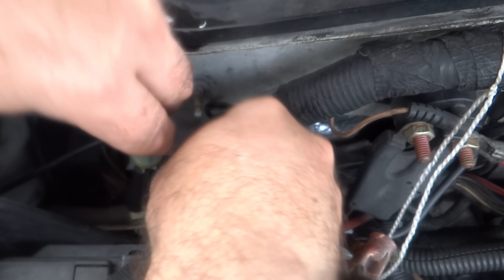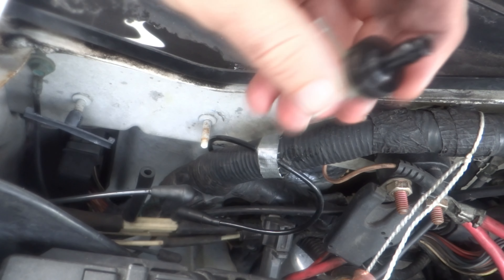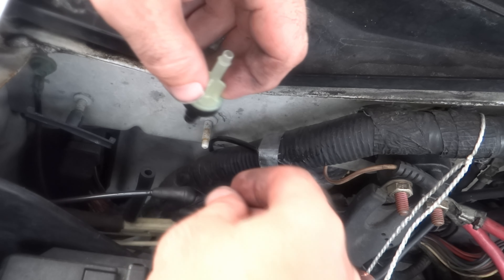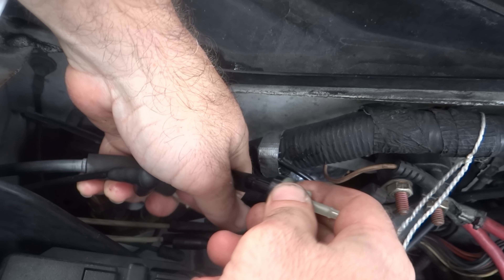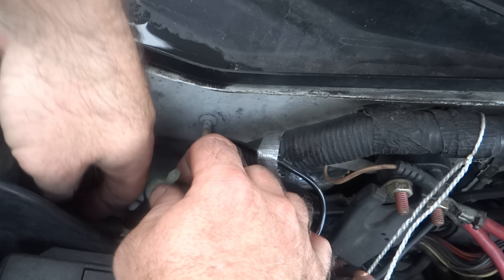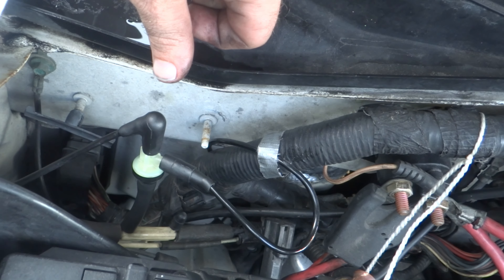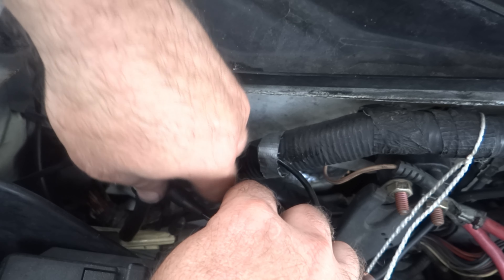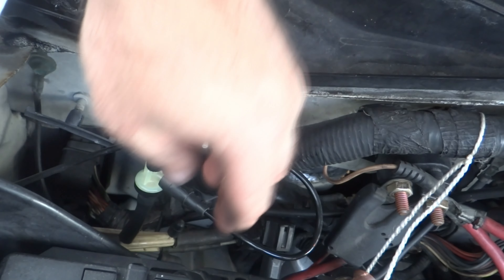Ac switching to defrost under acceleration 97-04 F-150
I have to disclose if you click the ebay link and make a purchase I will be given a small commission, meaning I will be paid real money, and It will cost you nothing extra.